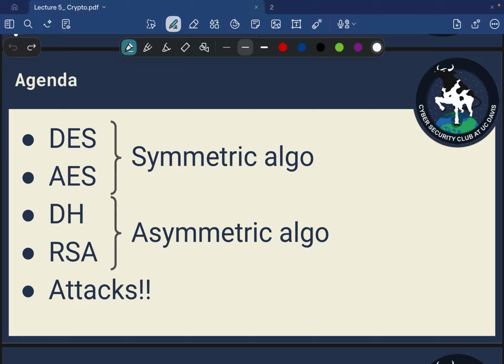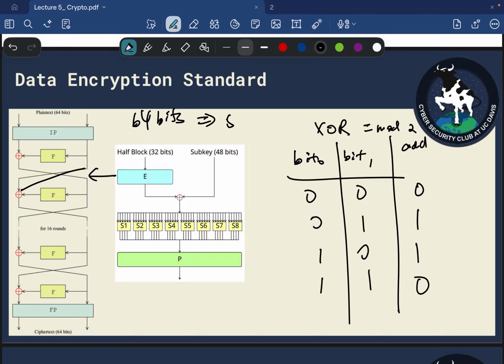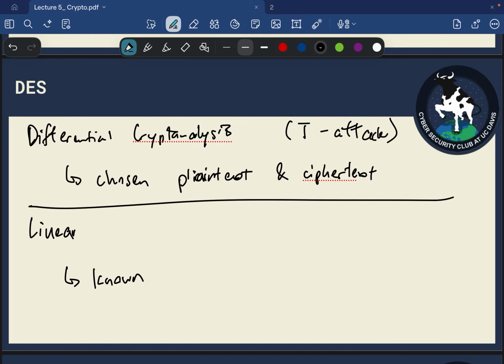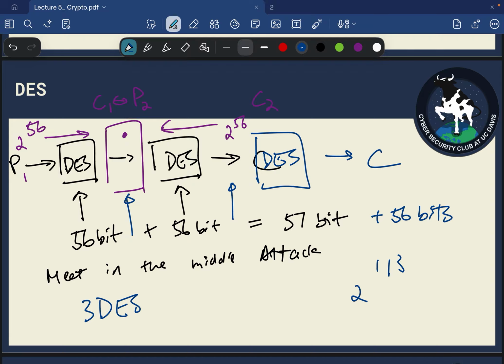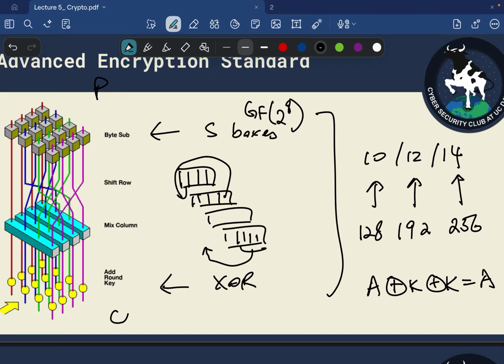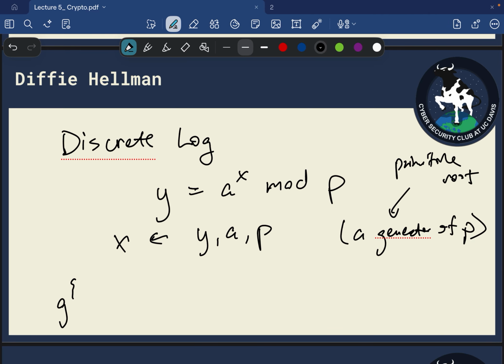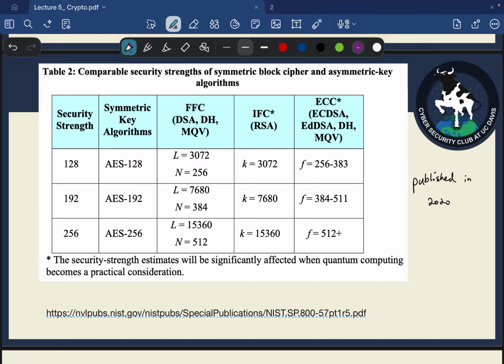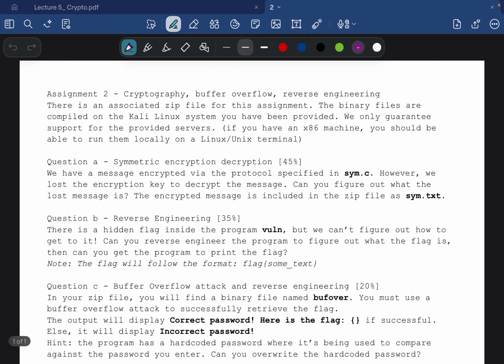Cryptography & Attacking Crypto | ECS198F SQ26 Lecture 05